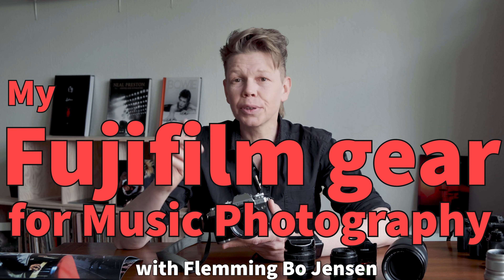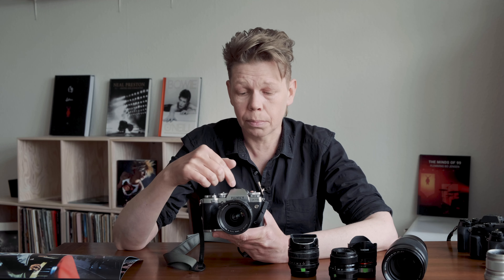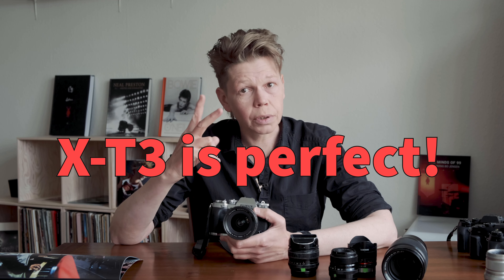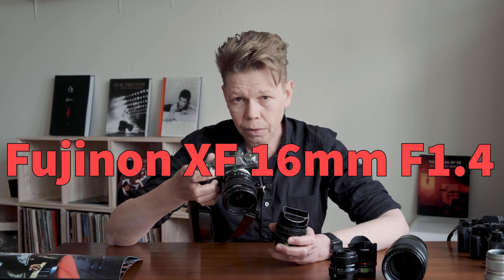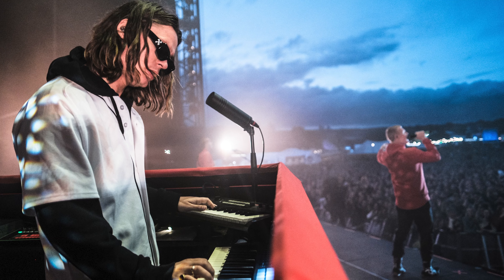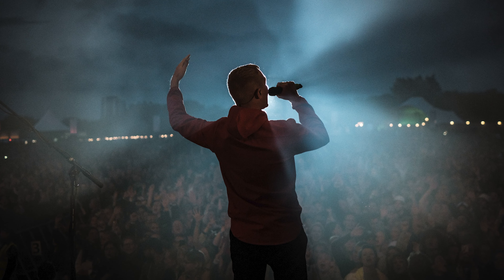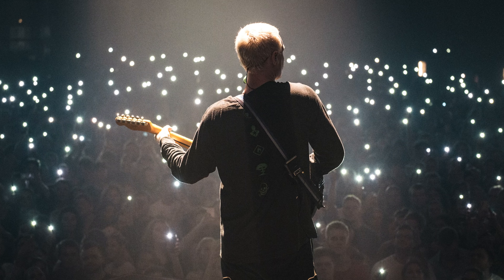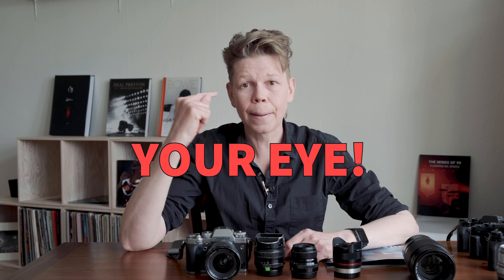My Fujifilm Gear for Music Photography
What sort of Fujifilm gear do I use for my music photography? This video explains it all!
I go through the Fujifilm cameras I have used, from the X100 in 2011 to the X-T3 in 2020 - and the lenses, and I show you examples of the different types of pictures I make with each lens! Hit it!

0:00 Intro and becoming a Fujifilm ambassador
0:42 Examples of my music photography
0:59 Tools to enable your creative vision
1:15 Fujifilm cameras I have used
1:31 X-T3 and why I love it!
4:23 My lenses
5:21 2 cameras 2 lenses and how I work
6:13 Fujinon XF16mm F1.4
8:20 Fujinon XF35mm F1.4
9:20 Zoom with your feet!
9:56 Fujinon 50-140mm F2.8
11:18 Other lenses including Fujinon XF23mm and XF50mm F2
11:38 Samyang 8mm F2.8 fisheye
12:27 Most importantly: Use Your eyes!

Filmed on FUJIFILM X-T3 camera and lenses. Thank you Fujifilm Nordic.
Audio recorded using Sennheiser equipment. Thank you Sennheiser Danmark.